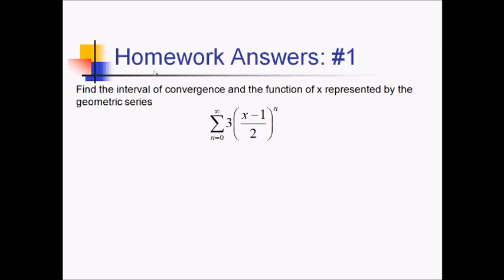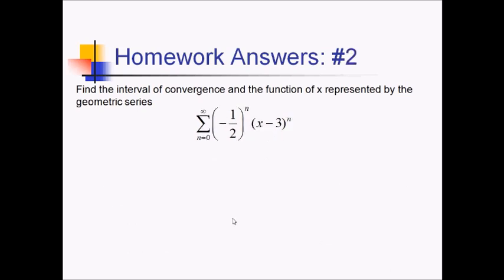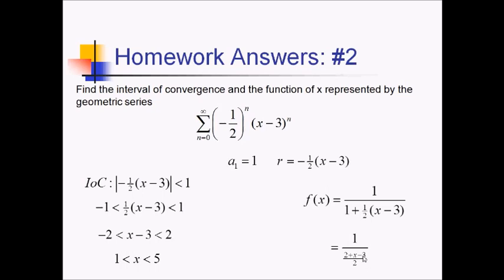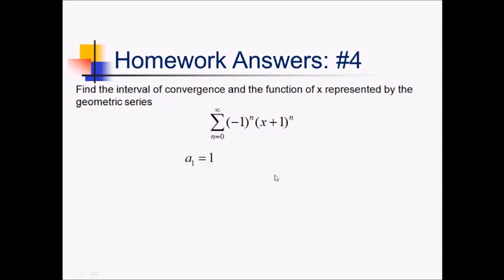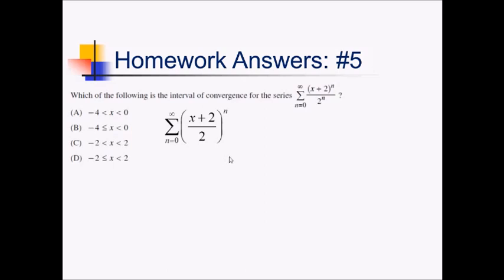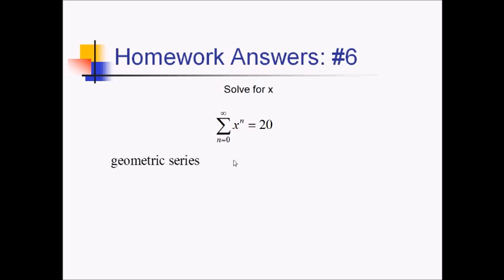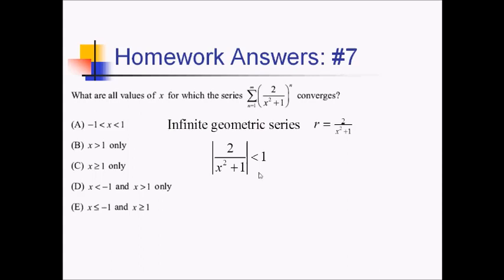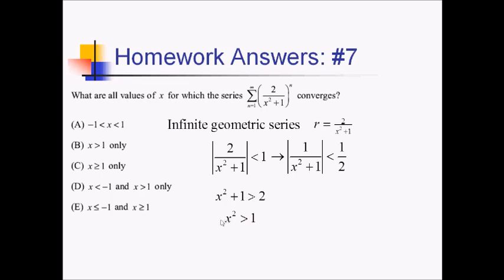Conversion and Convergence: Problem Set #1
Worked problems showing how to convert between power series and rational functions and to find the interval of convergence for a geometric series.

Go here for a PDF and handout to go along with this video